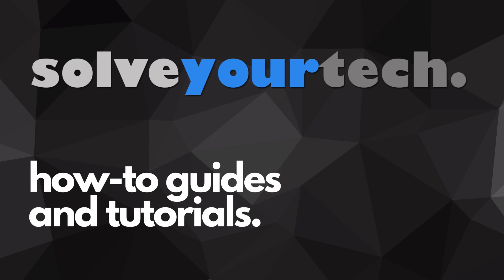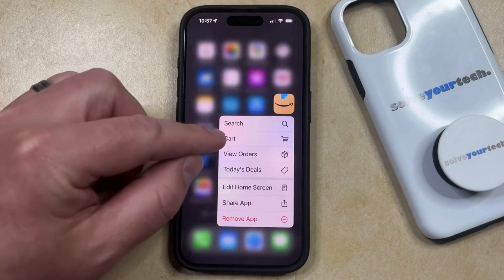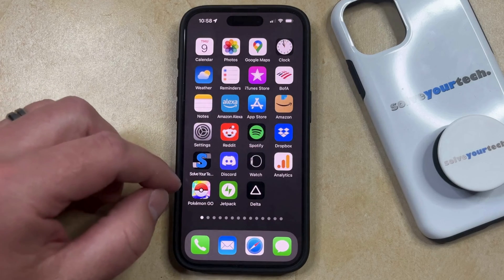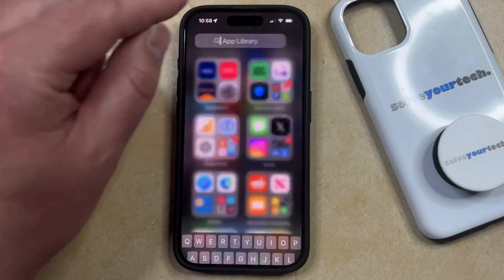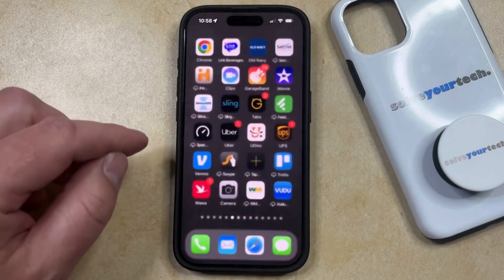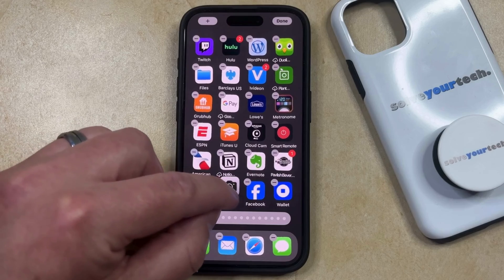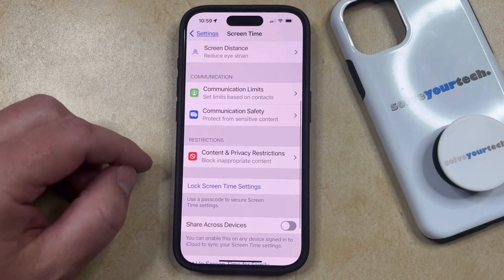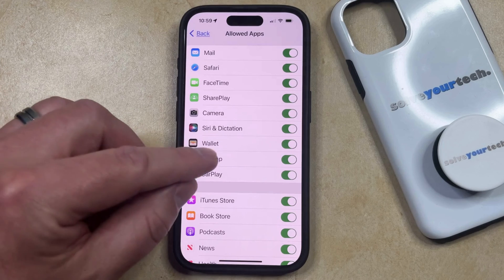How to Restore Camera to Home Screen on iPhone 15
This video will show you how to restore the Camera to the Home screen on iPhone 15. Once you complete this tutorial, you will see a Camera icon on your Home screen that was previously hidden.

You can restore the iPhone 15 camera to the Home screen with the following steps:

1. Swipe left until you get to the App Library.
2. Tap inside of the search field and type Camera.
3. Tap and hold on the icon, then choose Restore to Home Screen.

Note that if you don’t see Camera when you search in the App Library, then it is likely blocked via Screen Time. You can remove this block by going to Settings - Screen Time - Content & Privacy Restrictions - Allowed Apps - and then turn on Camera.

00:00 Introduction
00:14 How to Restore Camera to Home Screen on iPhone 15
02:21 Outro

Related Questions and Issues This Video Can Help With:

- How to Restore Camera to Home Screen on iPhone 15 Mini
- How to Restore Camera to Home Screen on iPhone 15 Plus
- How to Restore Camera to Home Screen on iPhone 15 Pro
- How to Restore Camera to Home Screen on iPhone 15 Pro Max